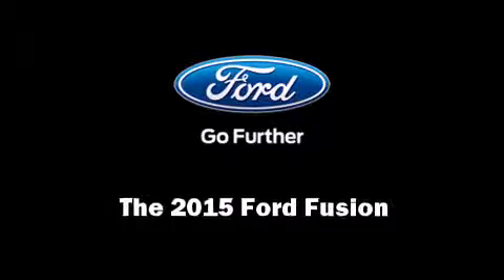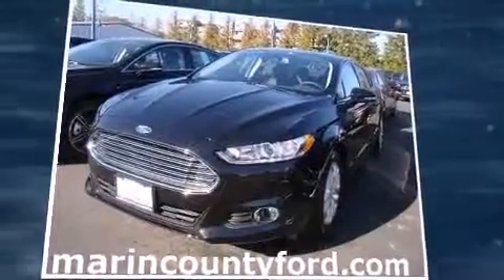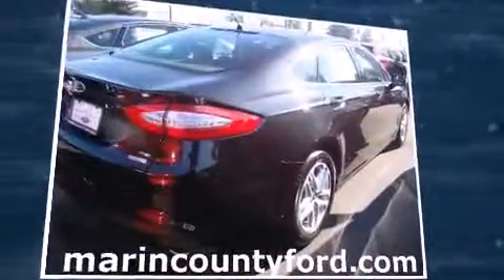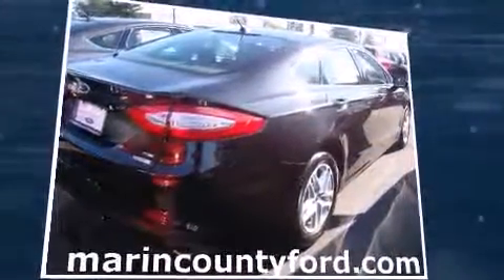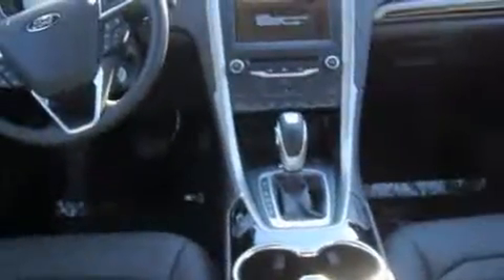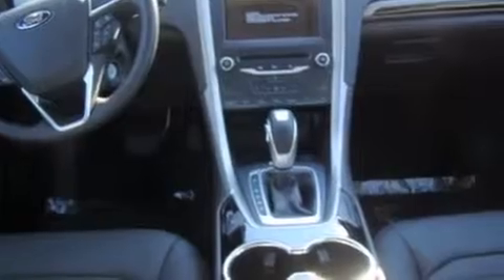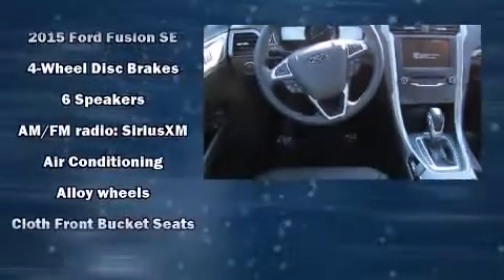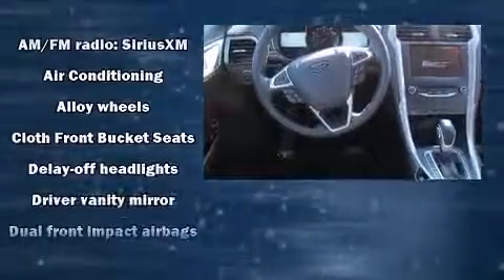2015 Ford Fusion | New Ford Dealer Serving San Francisco (SF) CA | Bad Credit Bankruptcy Auto Loan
We Are honored to serve Richmond, California. We promise that your experience at our dealership will exceed your expectations!

We will buy your car, even if you don't buy ours. We will give you 125% of the Black Book Trade-in Value! See Dealer for complete deatails and restrictions.

Marin County Ford, located in Novato, California, serves San Rafael, Richmond, Petaluma, Santa Venetia, and the greater San Francisco Bay area. We offer money saving discounts, low price, & factory rebates on new Ford vehicles and low cost high quality used cars, Ford Service & OEM parts.

Marin County Ford works with all credit types including bad credit, bankruptcy and first time buyers with no credit. Our Finance Professionals are expert at arranging a Red Carpet Lease in the Bay Area that is sure to fit most budgets.

Discerning drivers will appreciate the 2015 Ford Fusion. This 4 door, 5 passenger sedan stands out among competitors in its class! It features an automatic transmission, front-wheel drive, and an efficient 4 cylinder engine. It includes power seats, 1-touch window functionality, a trip computer, an outside temperature display, fully automatic headlights, turn signal indicator mirrors, power windows, and much more. Premium sound drives 6 speakers, providing you and your passengers a sensational audio experience. Ford ensures the safety and security of its passengers with equipment such as: dual front impact airbags, front SIDE impact airbags, traction control, brake assist, a security system, and 4 wheel disc brakes with ABS. This car was designed with safety in mind, allowing you to drive with even greater assurance. We pride ourselves in the quality that we offer on all of our vehicles. Please don't hesitate to give us a call.

2015 Ford Fusion SE in Novato, CA 94945 | New Ford Dealer Serving San Francisco (SF) CA | Bad Credit Bankruptcy Auto Loan